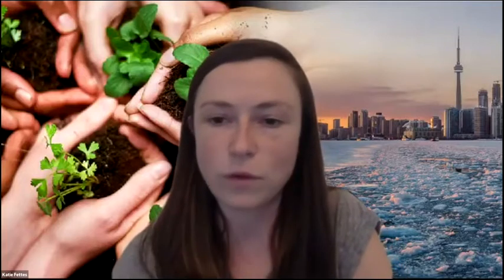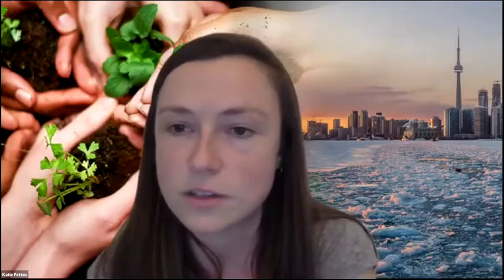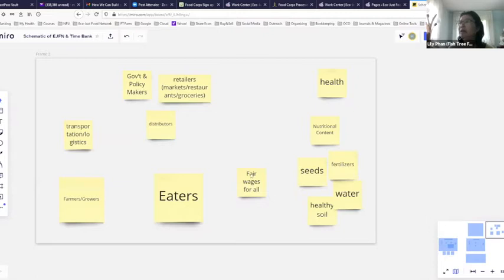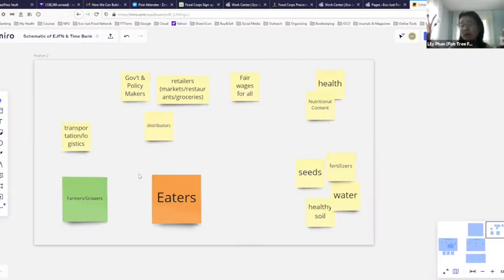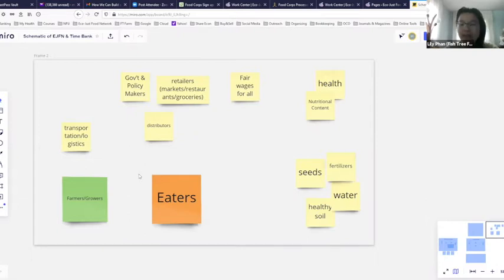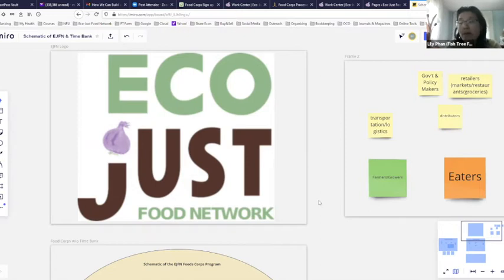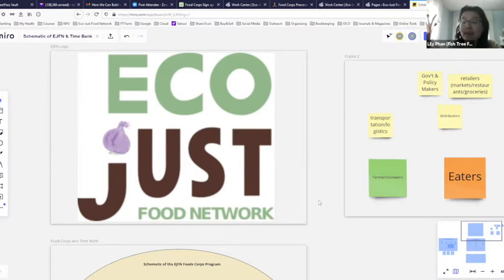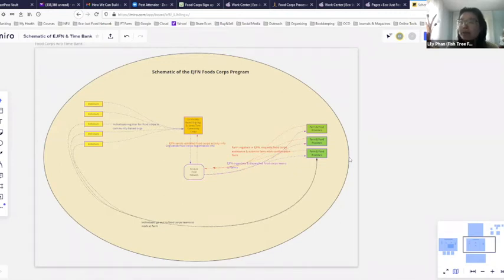Food Systems Workshop